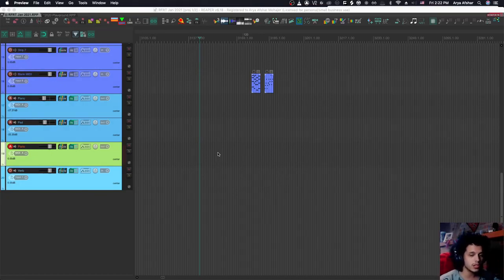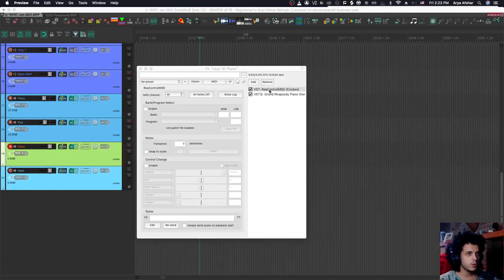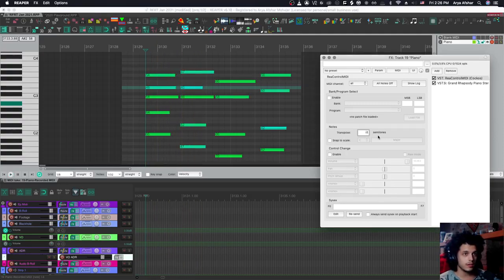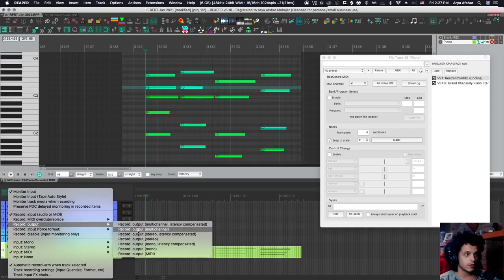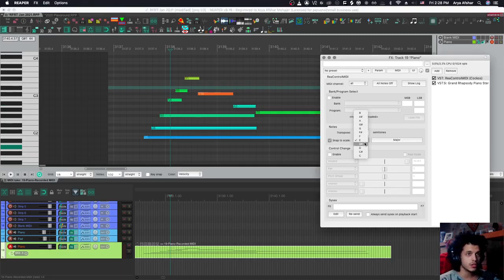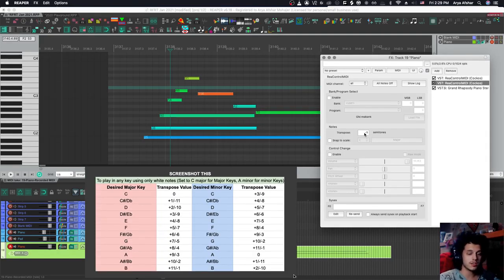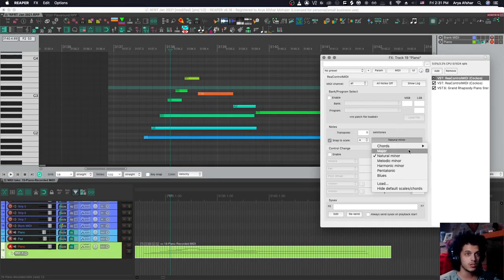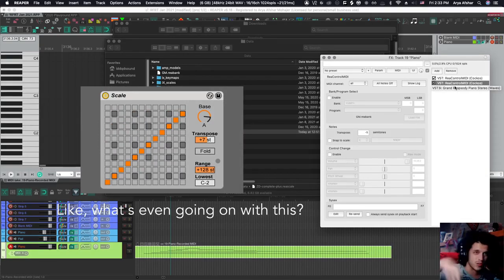How to Jam in any key without knowing music theory (Rapid-Fire Reaper Tutorials Ep54)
Hey folks!

 In a previous MIDI episode, I showed you how you can snap your MIDI notes to any scale you want. Today, as per request of my first donor EJV, I wanted to show you how to snap what you're playing to any scale live. Snap to scale only works with recorded/written MIDI items, but what if you want to jam with your friends in some obscure key and have it make sense? For that, you need ReaMIDIControl.

 I'll also show you how to set it up so even if you know Zero music theory, you can simply play in any key by playing on the white notes on your keyboard.

 Finally, here's a link where you can download hundred of scales and import into REAPER for free, and they work both ReaMIDIControl & the Snap to Scale feature in your MIDI Editor (part 3 is what I downloaded):

Every little helps, so even if you send a dollar or two my way, I’ll be eternally grateful to you!

Downloadable content from this episode here (Custom actions, toolbar, more info):

My Reaper Stash:

 Like, Comment, Subscribe & hit the Notification bell for new Rapid-Fire Reaper tutorials weekly, and if you have any questions about Reaper, SWS, or anything regarding audio, let me know in the comments and I'll make sure it’ll make it to a tutorial ASAP.

My Music:

Chapters:
0:00 Intro
0:20 Ableton's Scale MIDI Effect
0:52 How to snap to scale in Real-time in REAPER
2:14 Recording MIDI after MIDI Effects
2:58 How to only play white keys for any key!
4:15 How to load hundreds of Scale into REAPER
4:53 Outro